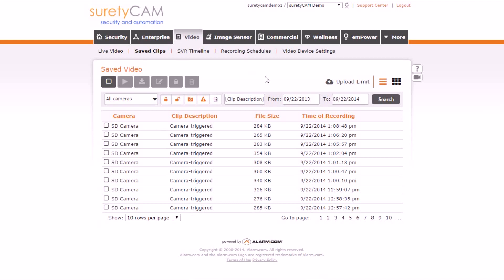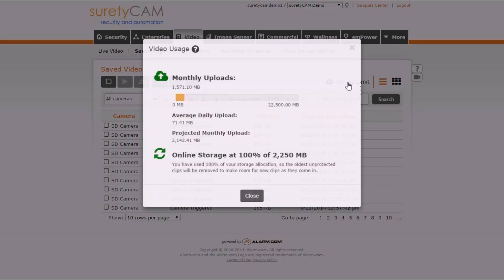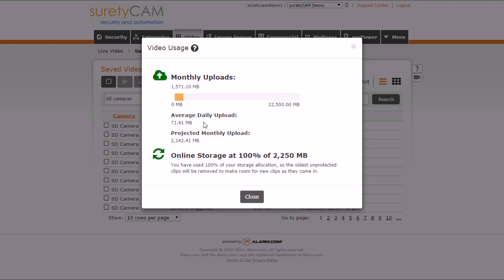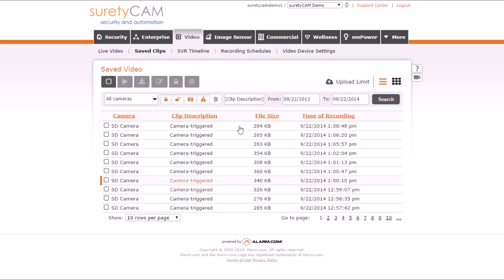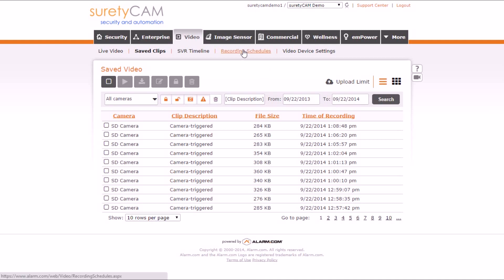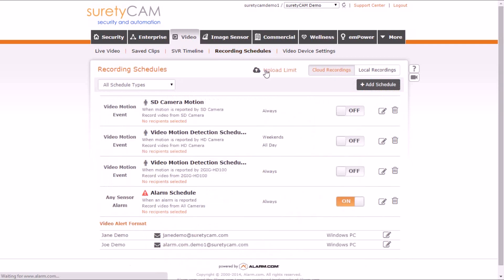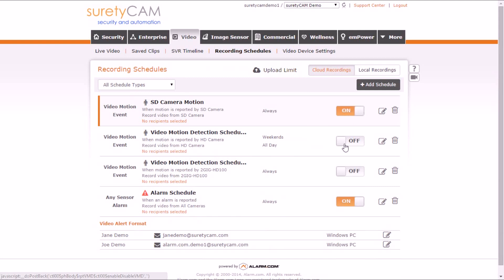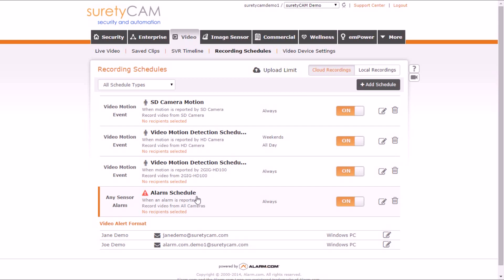How to View your Alarm.com Video Upload Limit and Quota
With Alarm.com video services, you are able to create rules specifically tailored to your life to deliver precisely the video you want to see when you want to see it - straight to your phone. This video shows where to view your upload limits and what to do if you accidentally exceed them.

suretyDIY.com